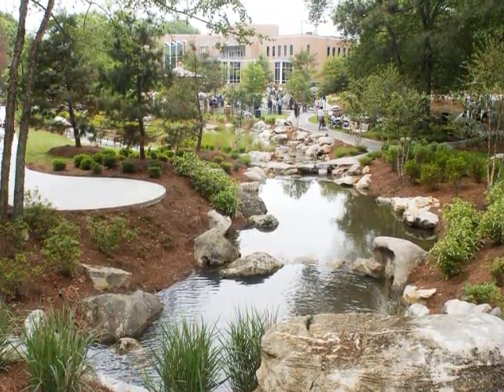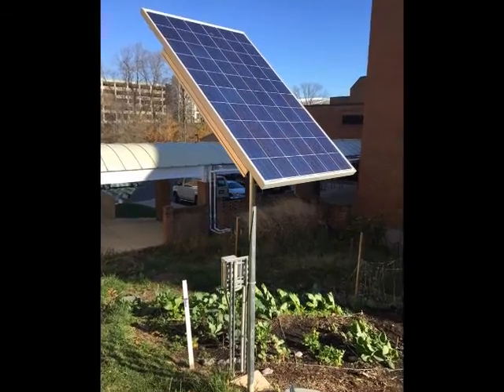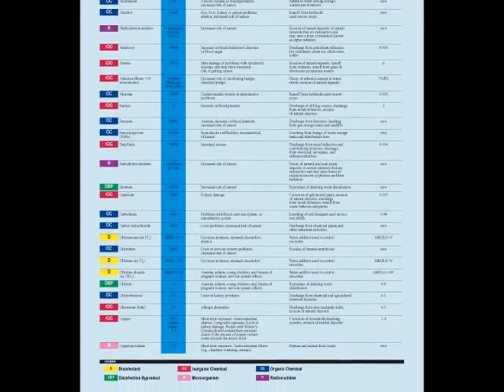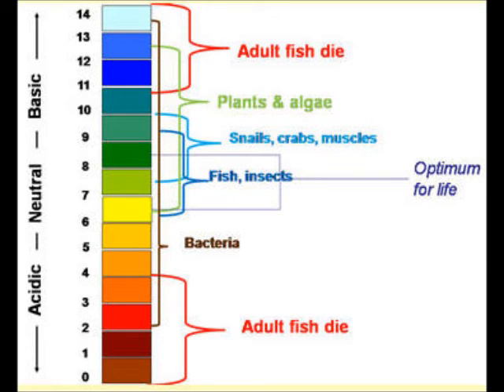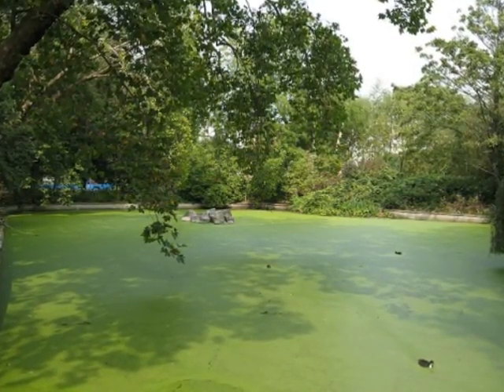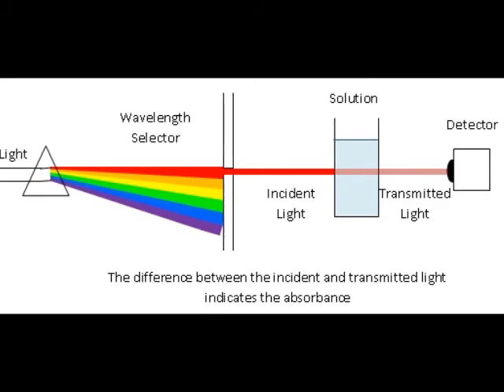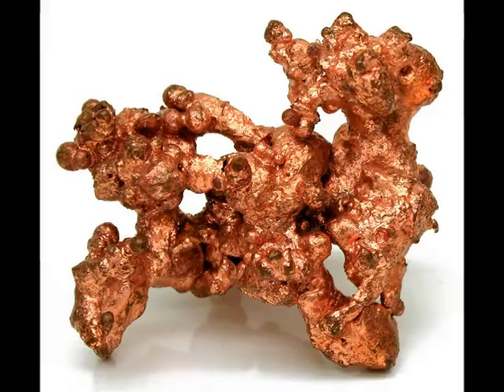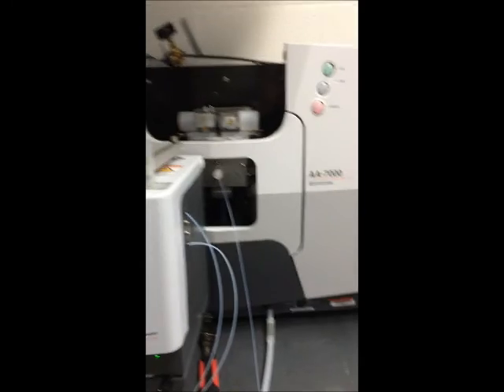Bioretention without Music